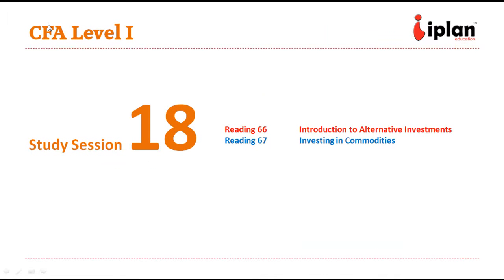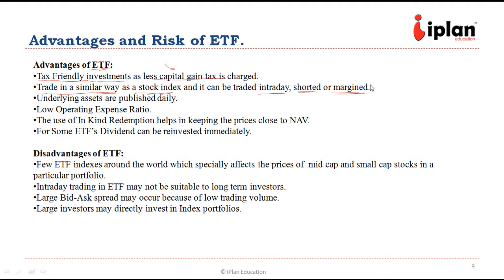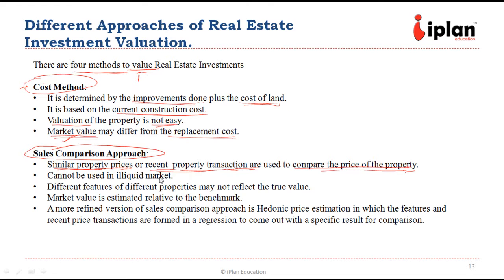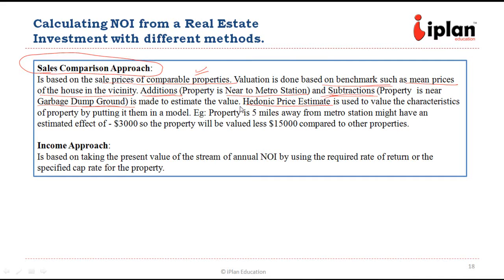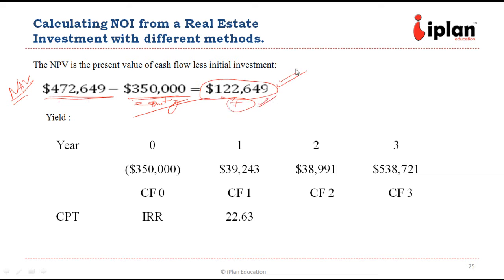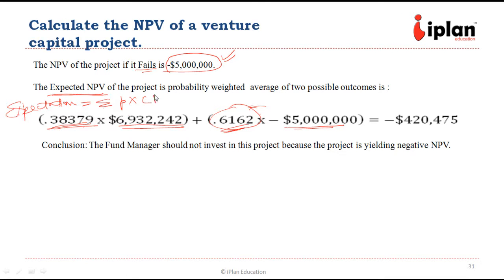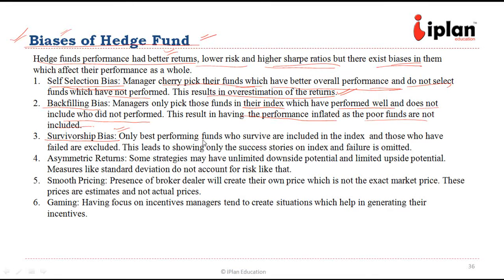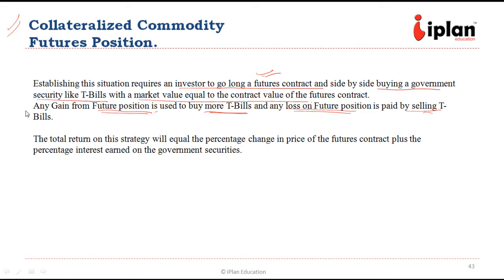CFA Level 1 : Alternative Investment - LOS 66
This video explains LOS / Reading 66 - Alternative Investment of CFA Level 1